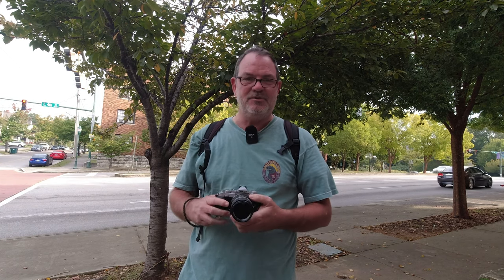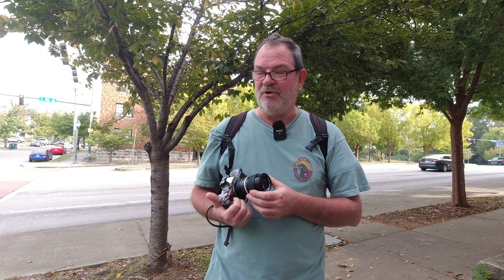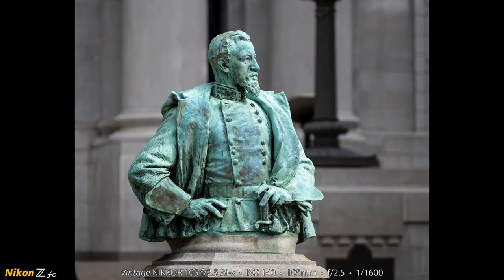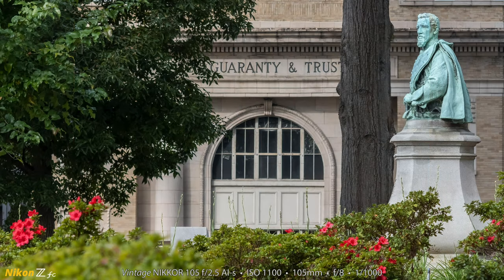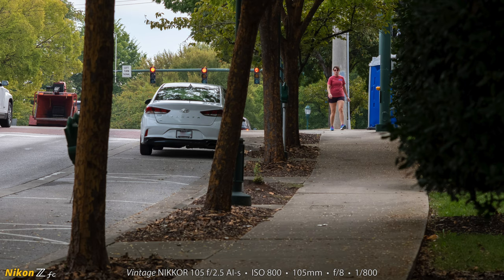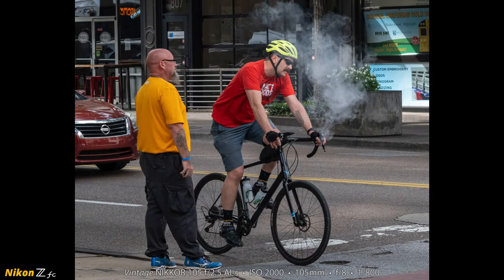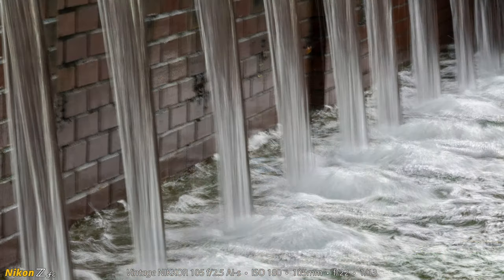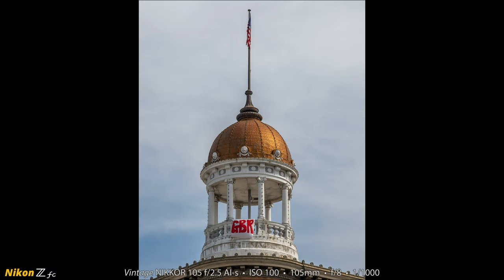Nikon Z fc • Vintage 105mm f/2.5 AI-s • Street Photography • Photo Walk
I take the Nikon Z fc out for a photo walk using the Vintage 105mm f/2.5 AI-s lens. I discover that I need more practice when trying to bag perfect focus in quick situations with a manual focus lens. In the end I was able to bag some photos I was happy with.

SmallRig L Shape Grip